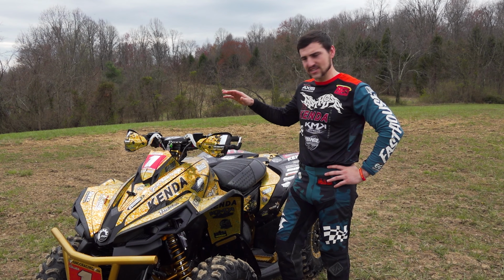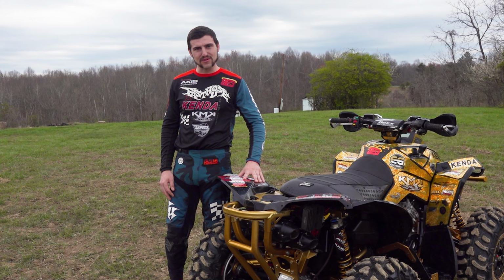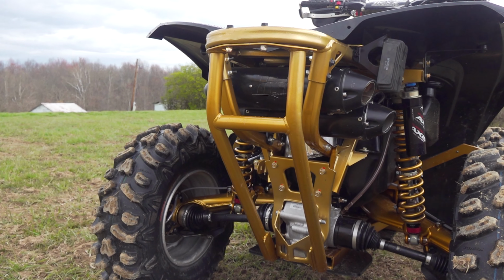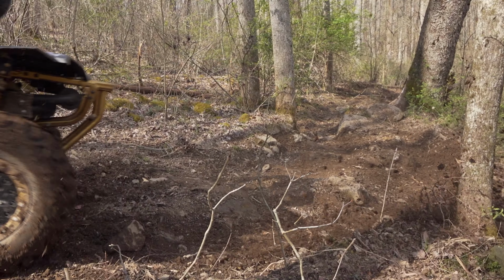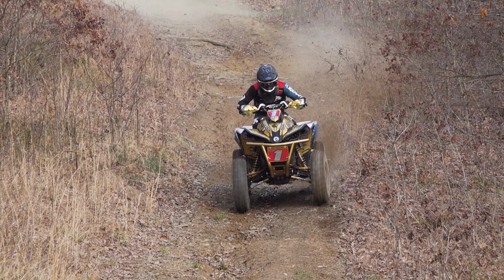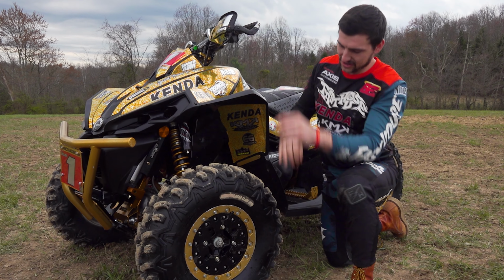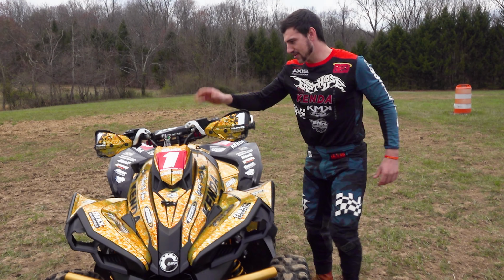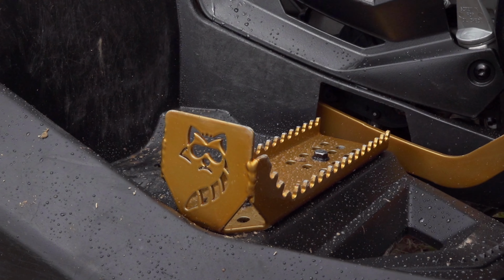Pro 4x4 GNCC Champion Cody Collier's 2024 Can Am Renegade 1000 Race Quad Review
Pro 4x4 GNCC Champion Cody Collier's 2024 Can Am Renegade 1000 Race Quad Review. The Can-Am Renegade 1000 is the ATV that dominates 4x4 cross country racing and tight trails across the country. Those looking for the ultimate upgrades for their Renegade 1000 need look no further than the Renegade piloted by two-time defending GNCC 4X4 Champion, Cody Collier. In this video we take a look at what upgrades  went into Cody's 2024 Can-Am Renegade race quad, with which he hopes to defend his number-one plate.

CHAPTERS
0:00 Introduction
1:29 Renegade 1000 Engine Upgrades
3:14 Renegade 1000 Chassis Upgrades
4:43 Renegade 1000 Suspension Upgrades
6:49 Renegade 1000  Wheel and Tire Upgrades
8:31 Renegade 1000 Control Upgrades
9:42 Renegade 1000 Graphics and Powdercoat Upgrades
10:23 Renegade 1000 Brakes Upgrades
11:29 Cody Collier's Renegade 1000 Conclusion